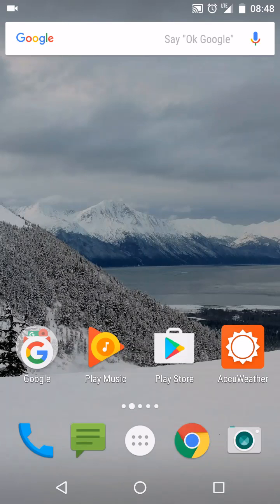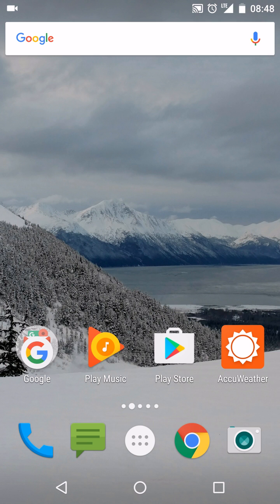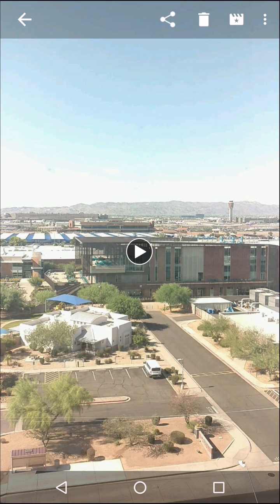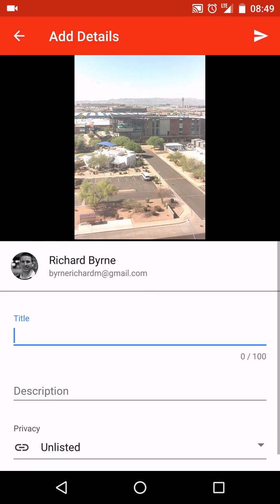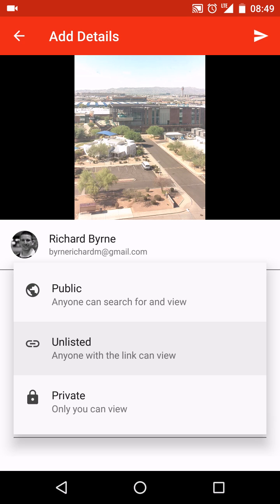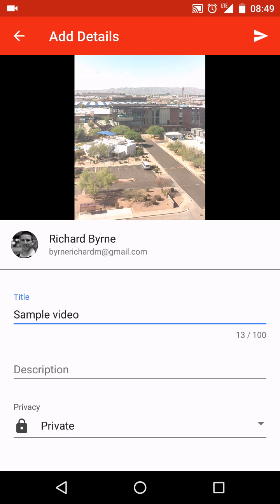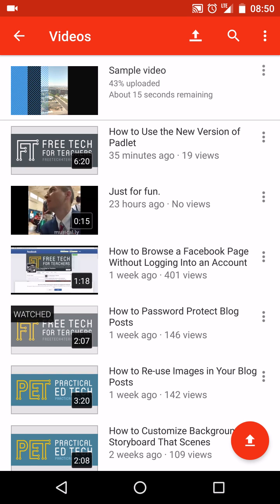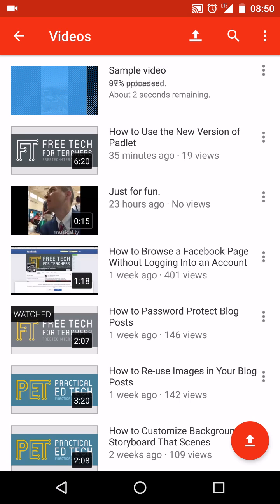How to upload a video to YouTube from Android device.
How to upload a video to YouTube from your Android device.